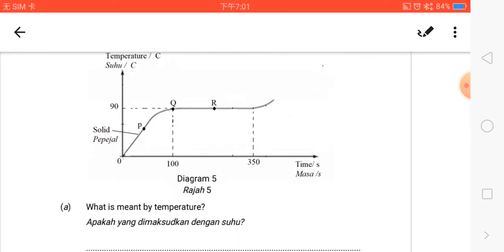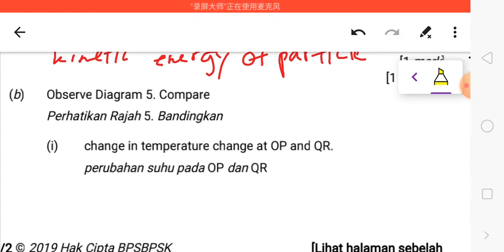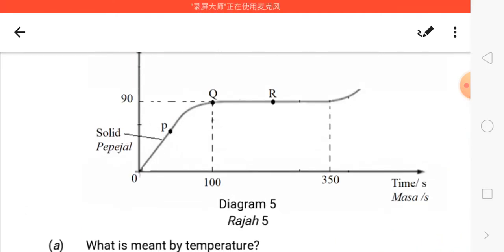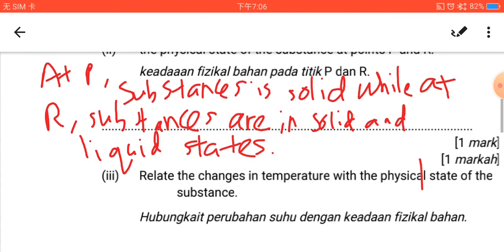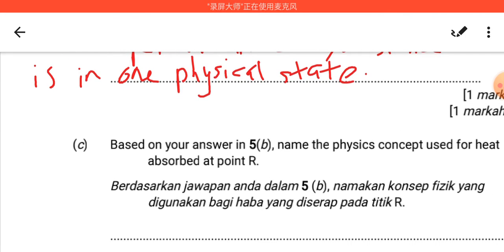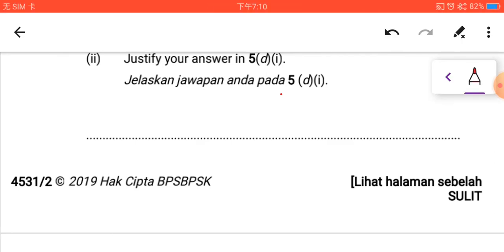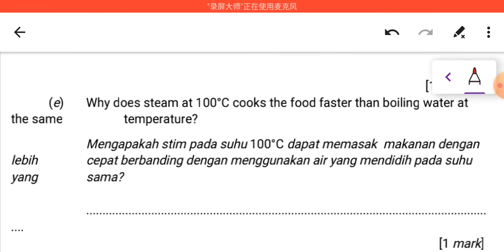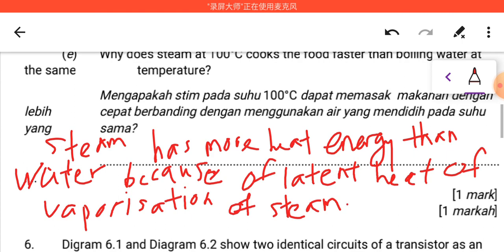SBP Physic Trial 2019 Part 3~Q5 Paper 2